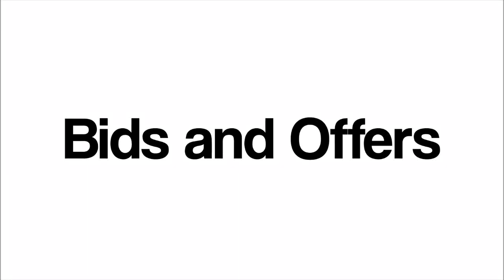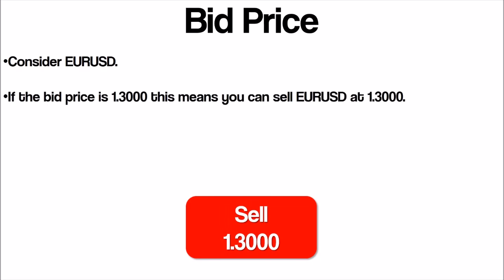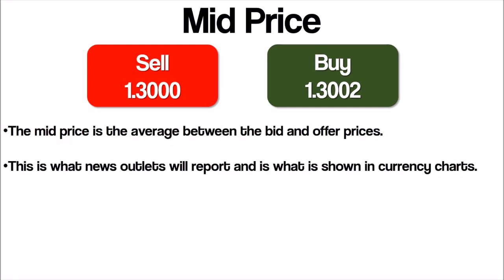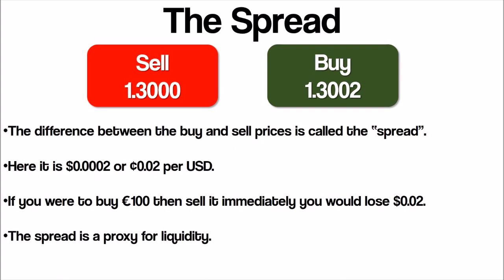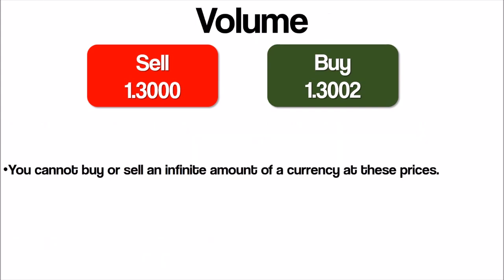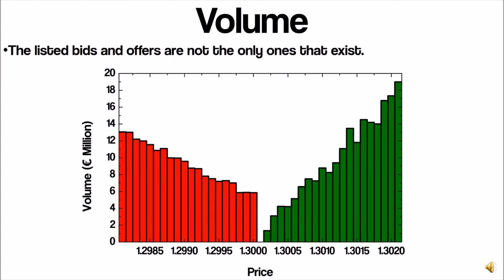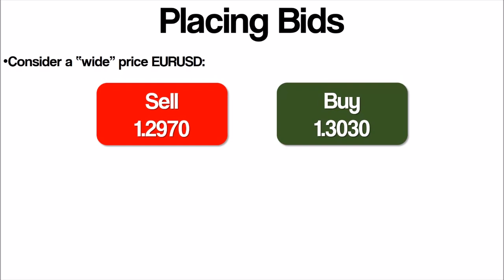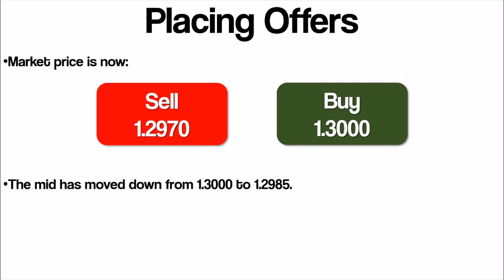Bid and Offers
A brief introduction to how bids and offers work in the financial market.